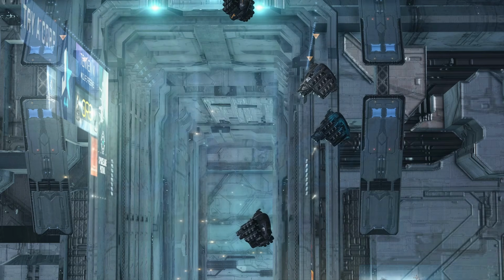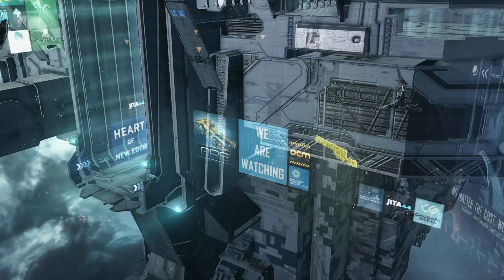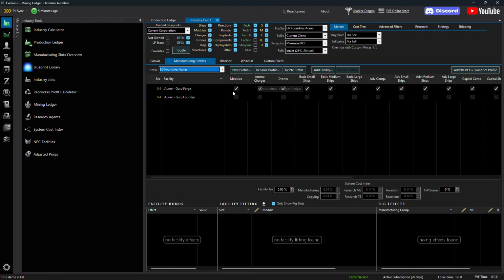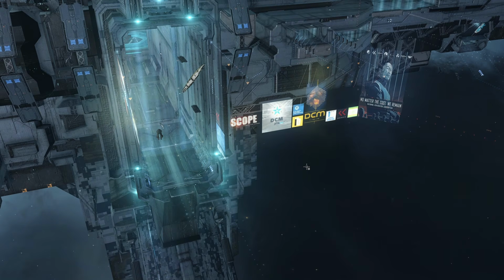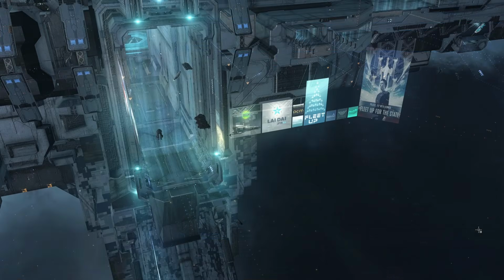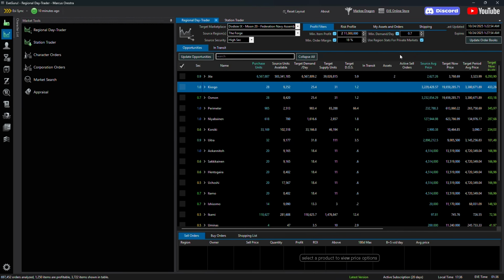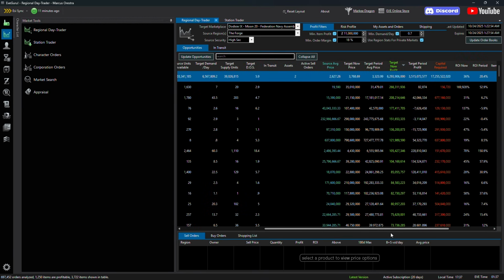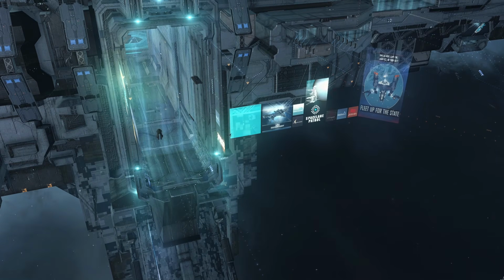EVE Guru! The Ultimate Industry and Market Tool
Today, we're looking at EVE Guru, a market and industry tool that is an absolute game-changer, especially as older popular tools are going away.

Have you redeemed your free million skill points?  We get a reward from CCP based on how many people click our links, so you'll be helping us, too!

If you want to fly with the boys from The Drone Bay, Noir. is recruiting!